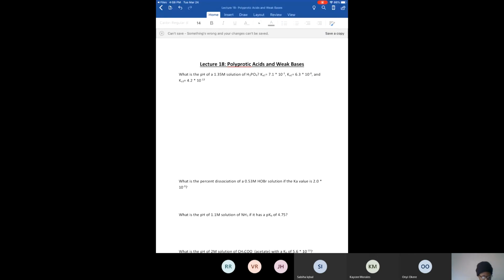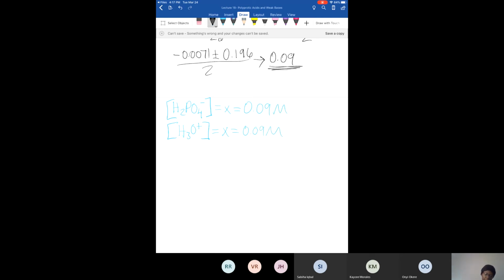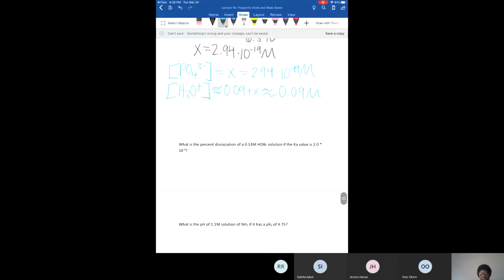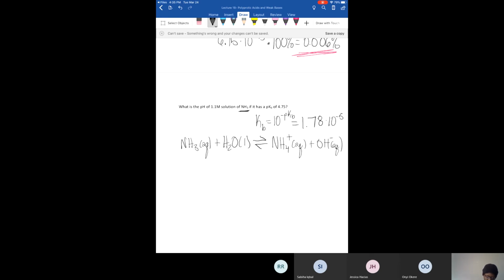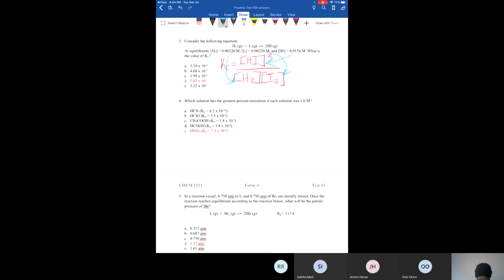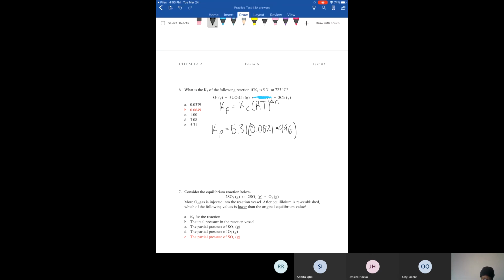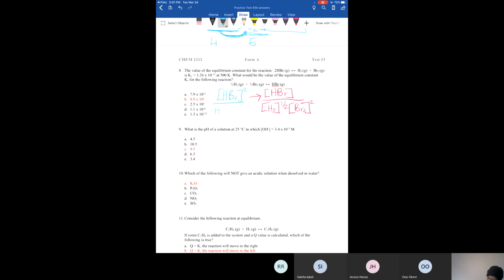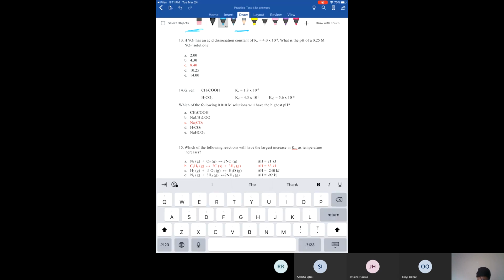Major Review Part 1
We discuss the last part of lecture 18 (polyprotic acids and weak bases), go over the Practice Test 3A, and glance at the Section 3 study guide.